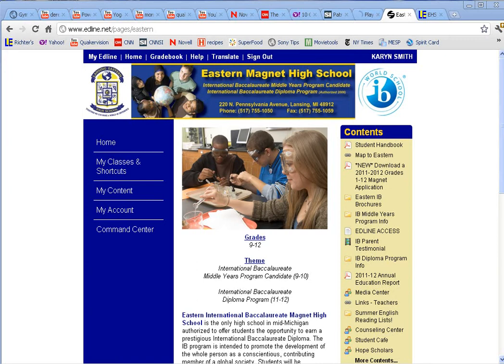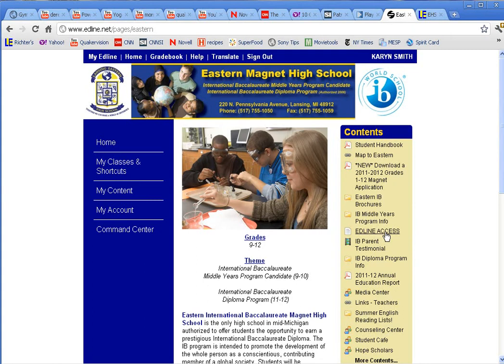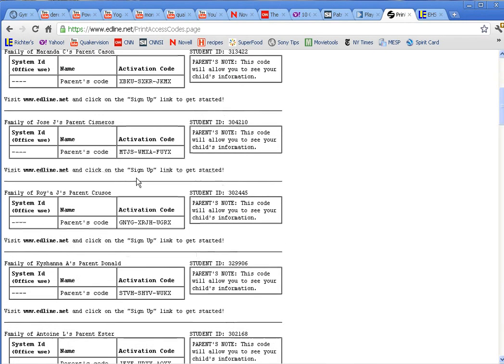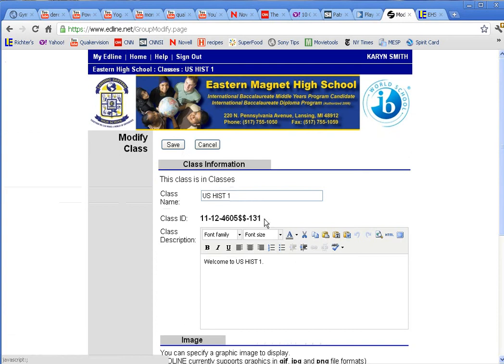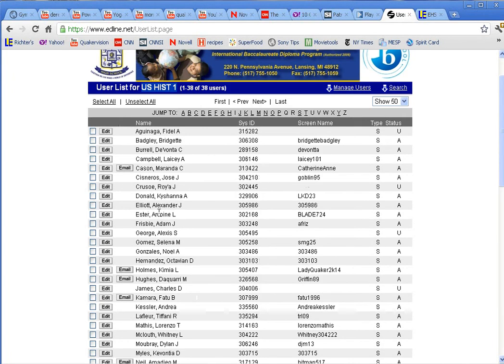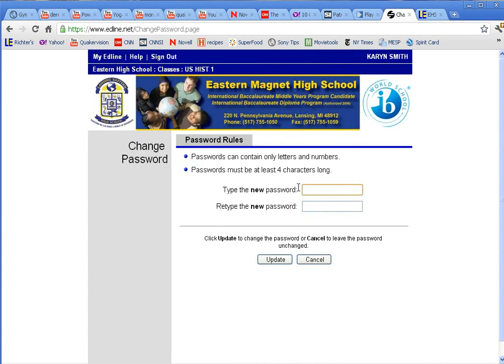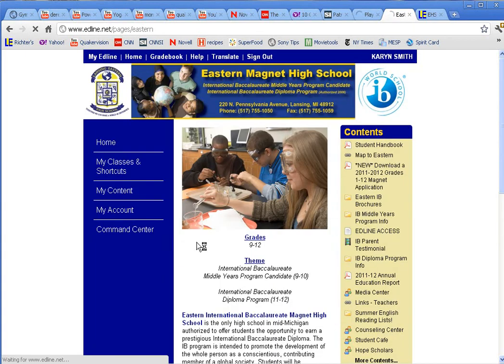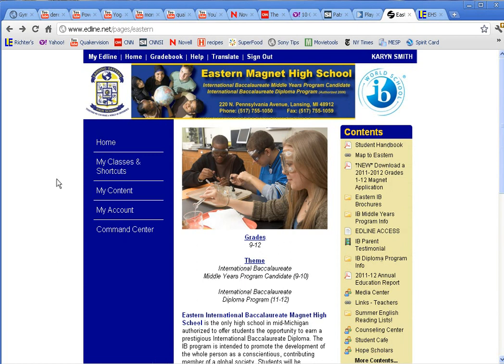Help With Edline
Resetting student passwords, user names and printing activation codes